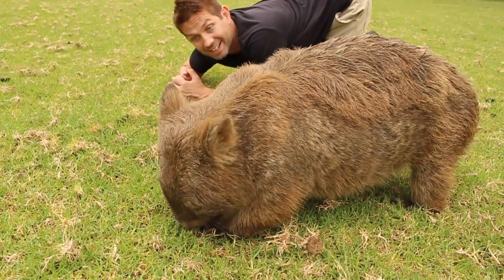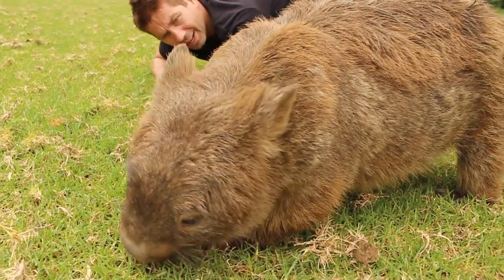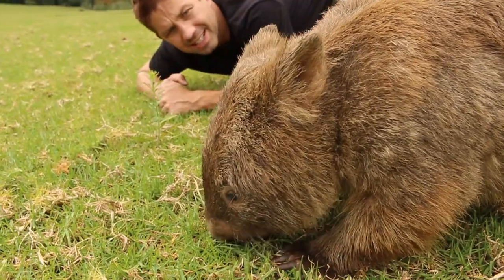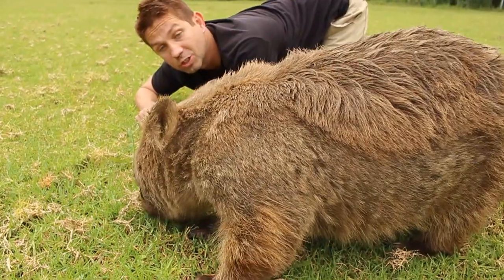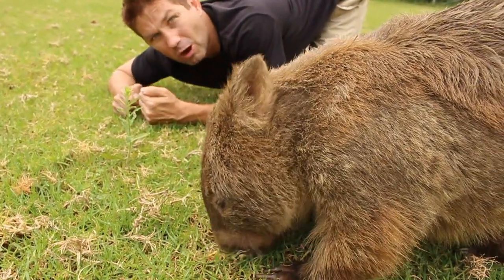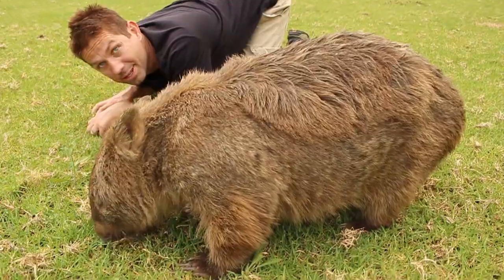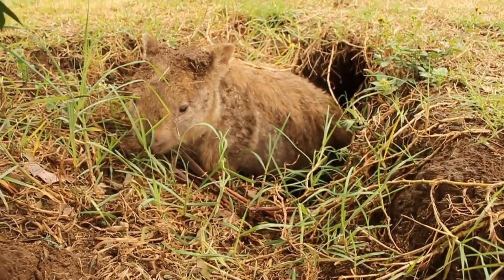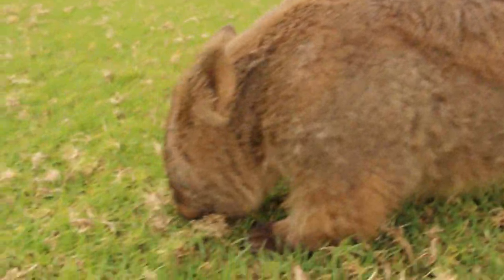Wombats: Australia's Adorable Furballs | Powerful Diggers & Hidden Defenses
Meet the Wombat – Australia's adorable, yet surprisingly TOUGH, marsupial! These furry fellas might look cuddly, but they're built like tanks! Their powerful claws and sturdy backsides can crush predators and dig impressive burrows. 😲 Join Wild Charles as he uncovers the secrets of these amazing creatures.